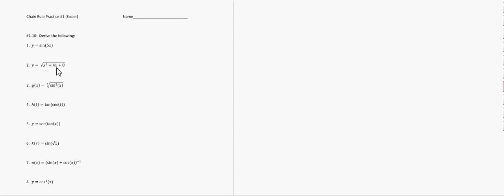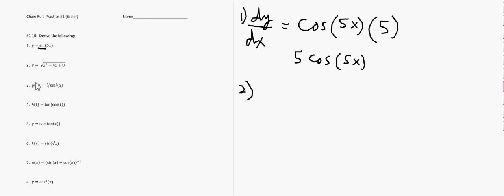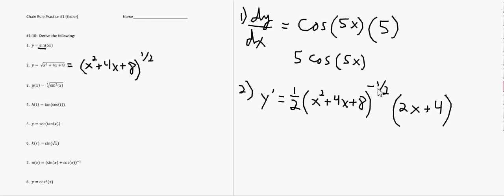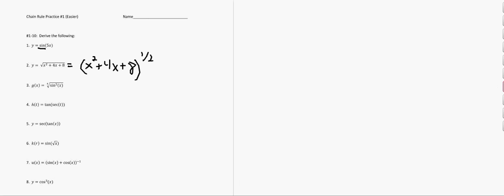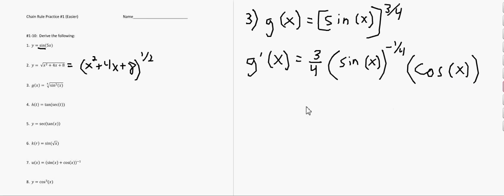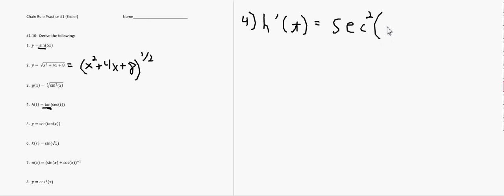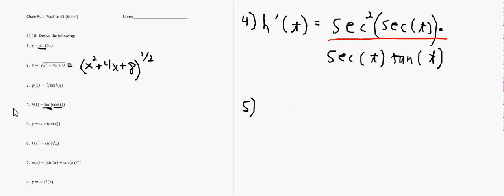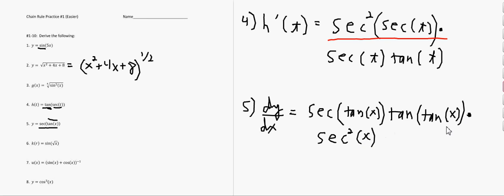chain rule practice1 1